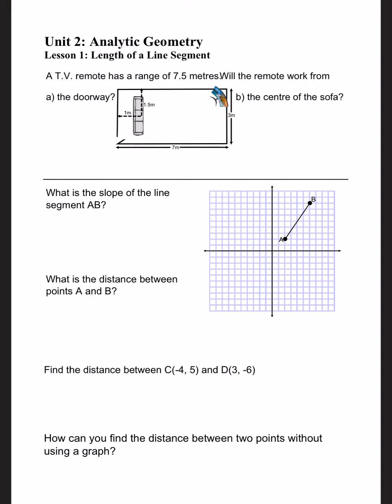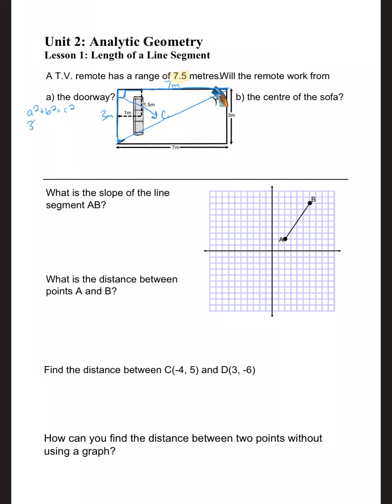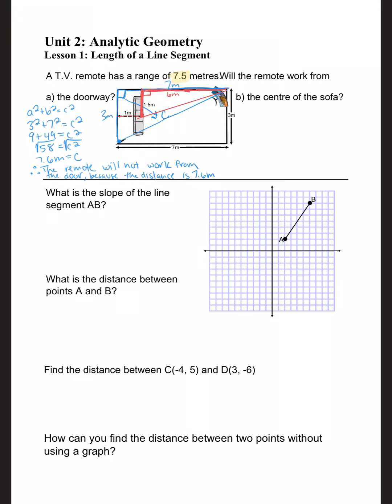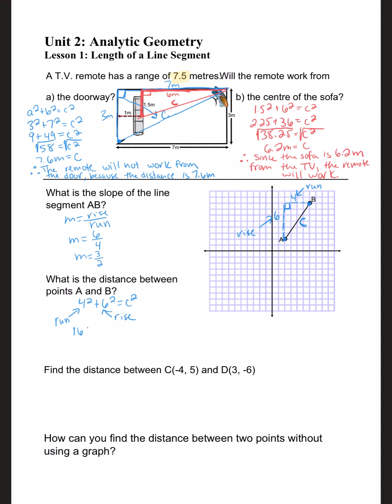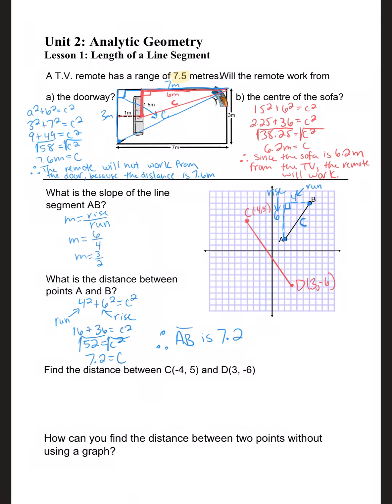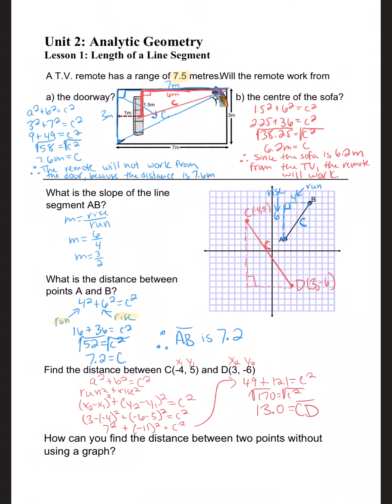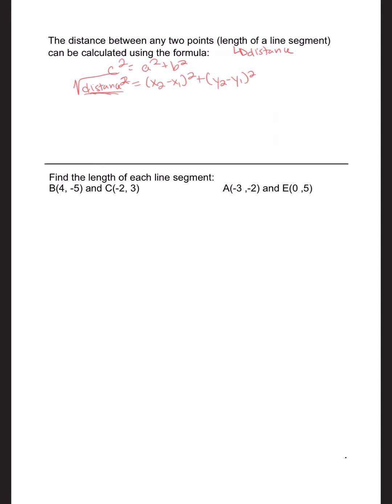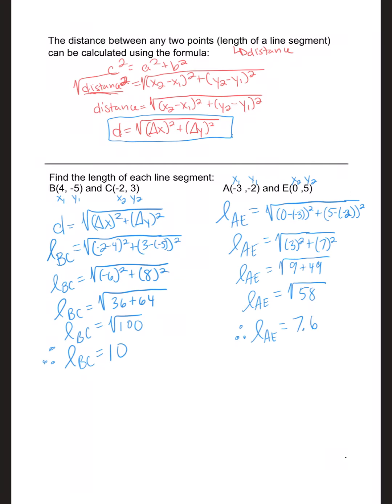U2 L1 - Length of a Line Segment_BlankNote